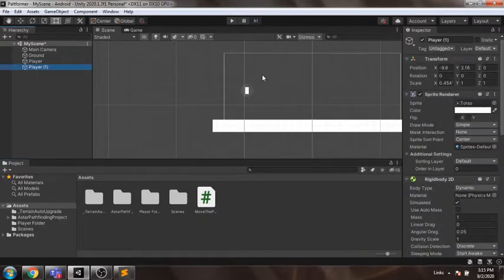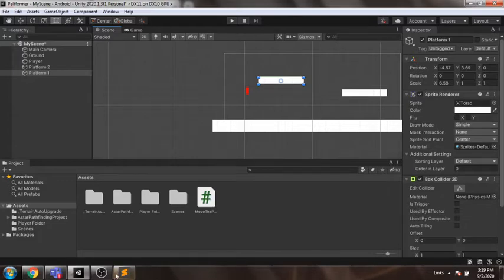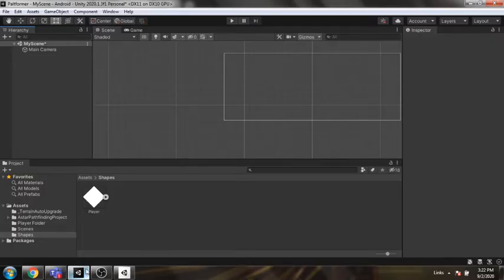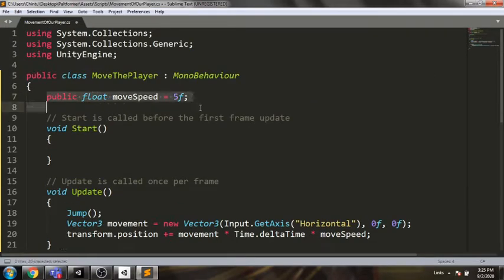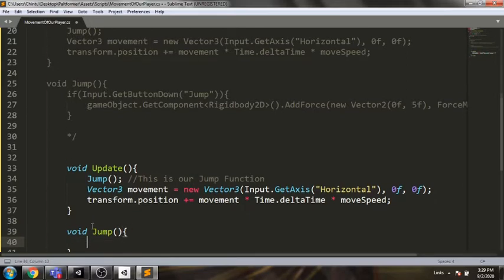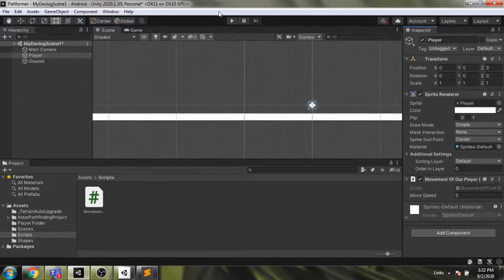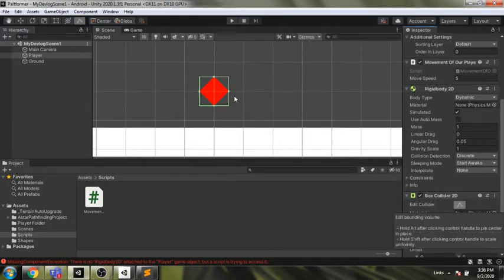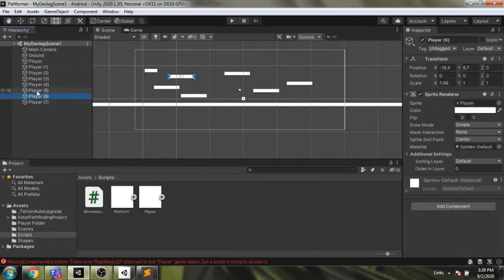Devlog Episode 1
Hey, Guys, My Name Is Sai Pradeep And This is the starting of my Devlog Series  And So... I Will Discuss The Game With you and talk about it make it in front of you guys

but in this video, this is the code

using System.Collections;
using System.Collections.Generic;
using UnityEngine;

public class MovementOfOurPlayer: MonoBehaviour
 //public float moveSpeed = 5f;

    void Update()
     Jump();
      Vector3 movement = new Vector3(Input.GetAxis("Horizontal"), 0f, 0f);
      transform.position += movement * Time.deltaTime * moveSpeed;

    void Jump(){
     if(Input.GetButtonDown("Jump")){
      gameObject.GetComponent Change This to angle brackets  Rigidbody2D ().AddForce(new Vector2(0f, 5f), ForceMode2D.Impulse);

This is the Guy Who I Found to help me with the movement Script